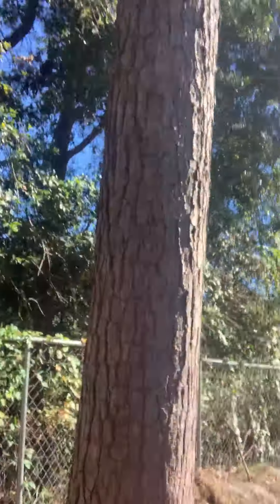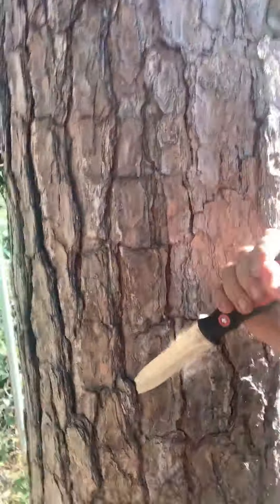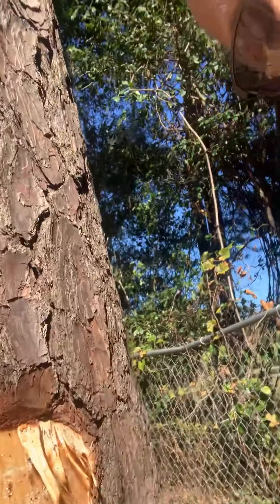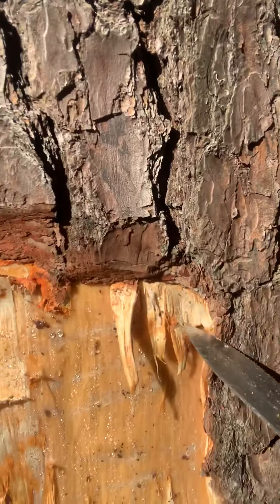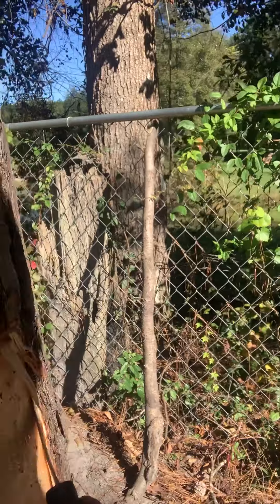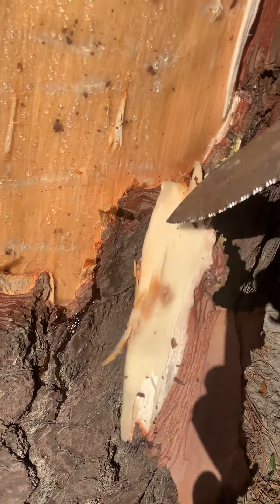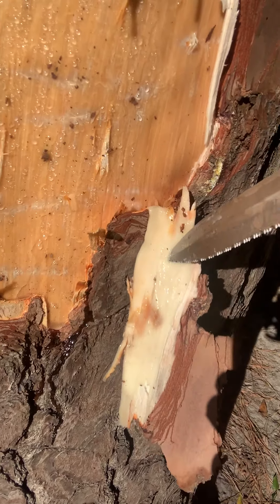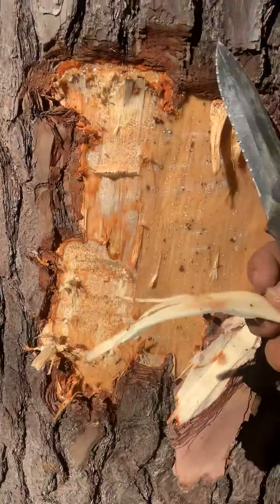Flour from pine tree